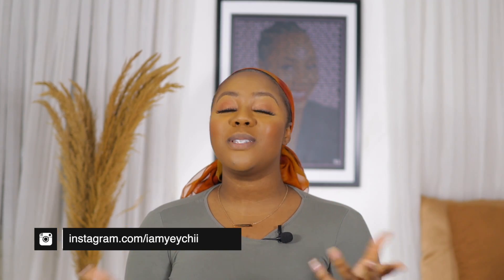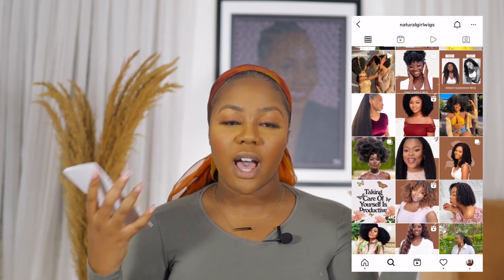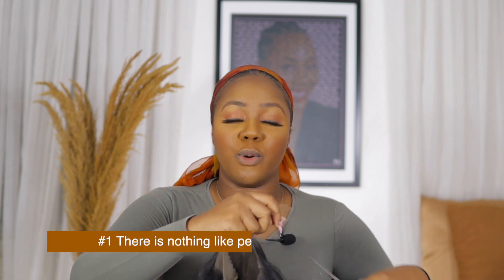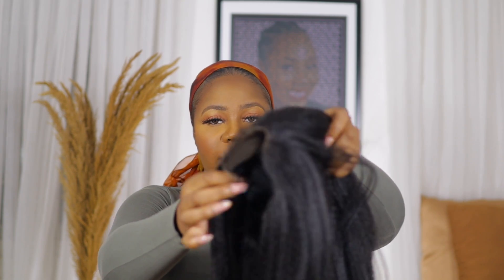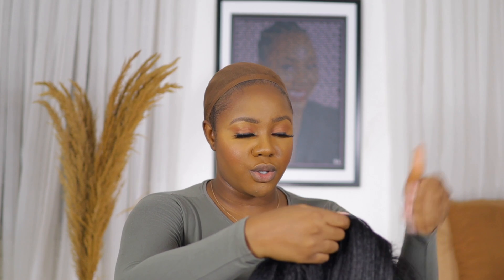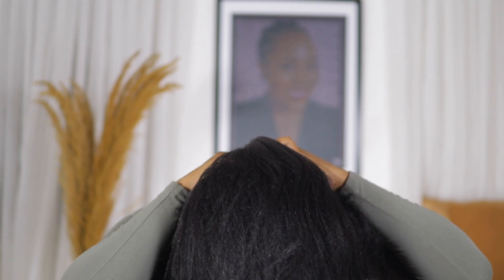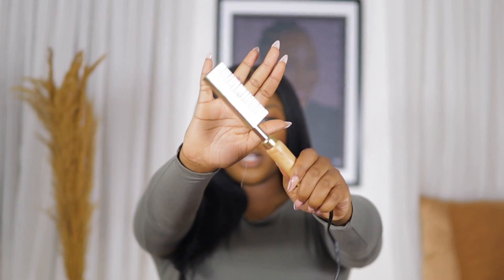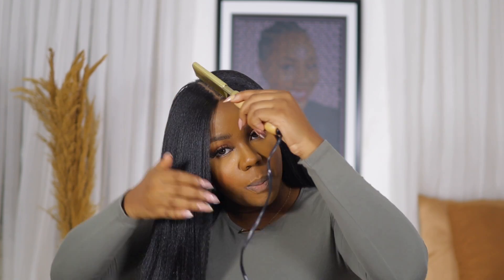2021 RECAP, LESSONS I LEARNT THIS YEAR ft NEW WIG INSTALLATION | NATURAL GIRL WIGS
Hello loves, in this video, I did a 2021 recap, shared lessons I learnt this year and installed a new wig from Natural Girl Wigs.